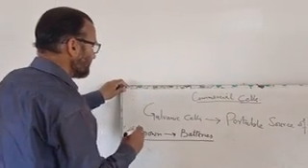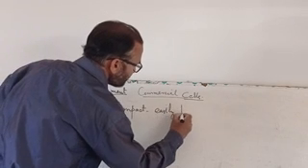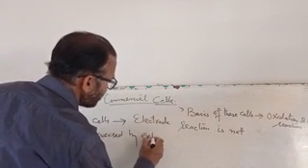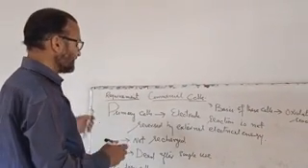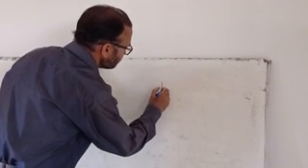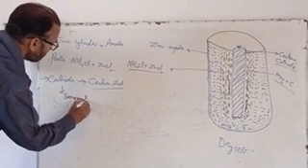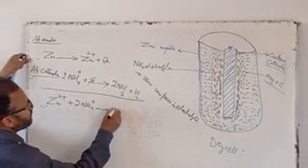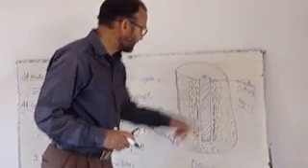ᴄᴏᴍᴍᴇʀᴄɪᴀʟ ᴄᴇʟʟꜱ & ᴅʀy ᴄᴇʟʟ.ᴄʟᴀꜱꜱ 12ᴛʜ ᴄʜᴇᴍɪꜱᴛʀy